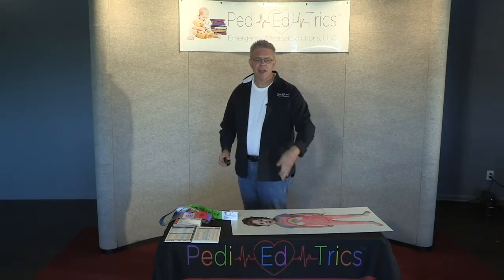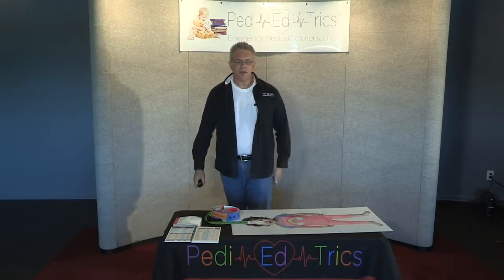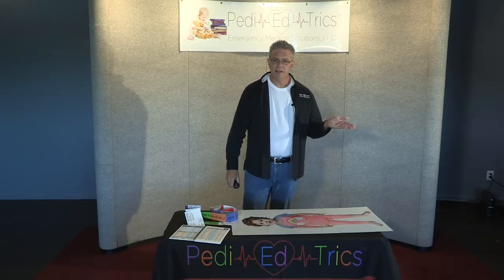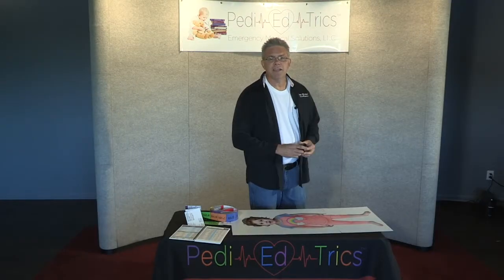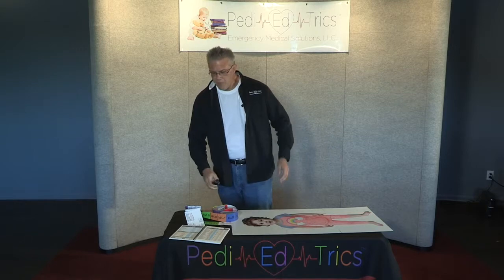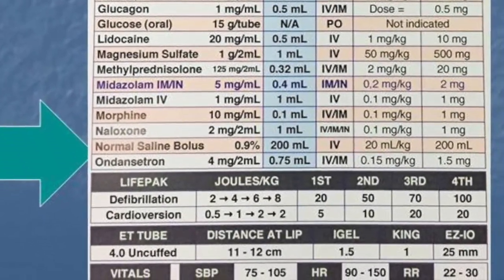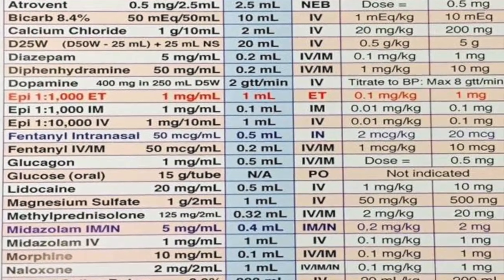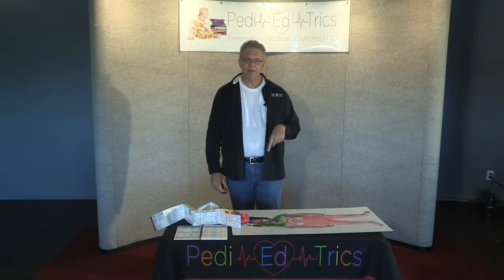Broselow Basics & Handling Handtevy Part 2 ~ Trauma Scenario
"Practice Makes Perfect" Video #2 of 4 ~ Apply what you learned in the first video to this tiny trauma scenario utilizing the basics of Broselow and Handtevy color coding systems. These videos by Scott DeBoer, international pediatric emergency nurse expert are meant to assist with our Pedi-Ed-Trics Scenarios In Seconds: Critical Calculations & Color Coding Kids Training Kit.
*Complete peds training/scenario kits available at PediEd.com